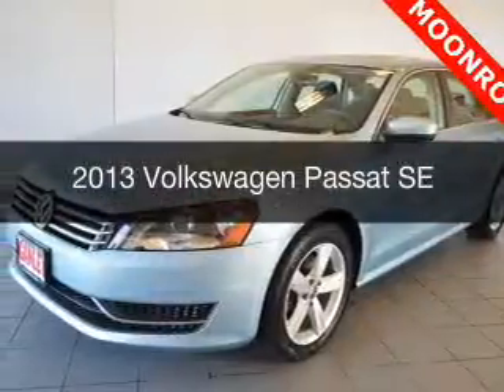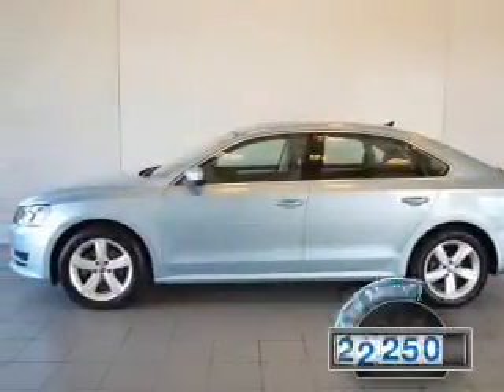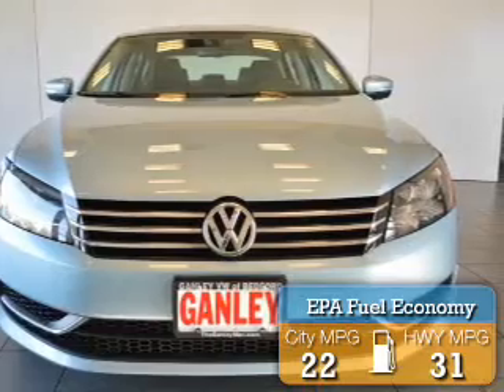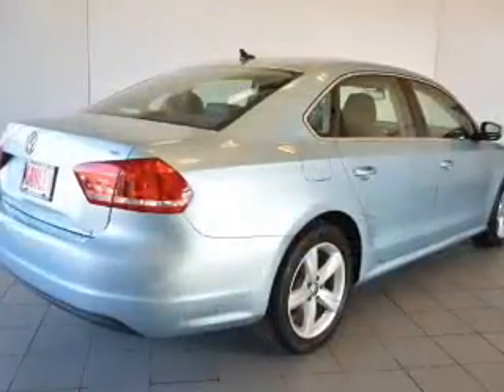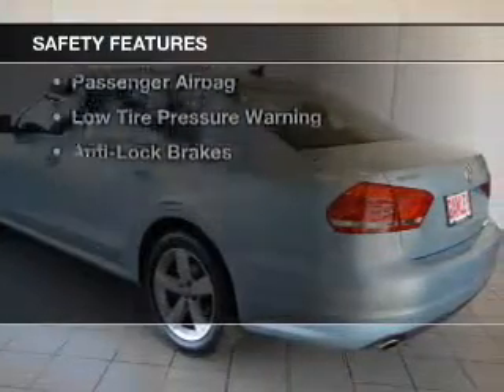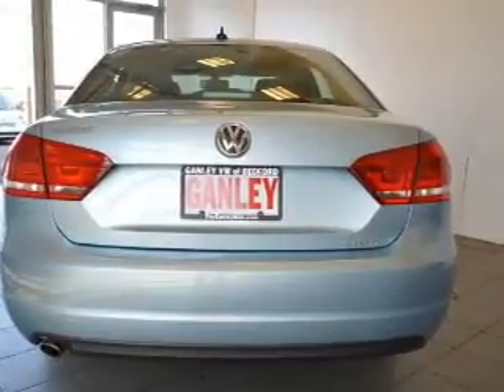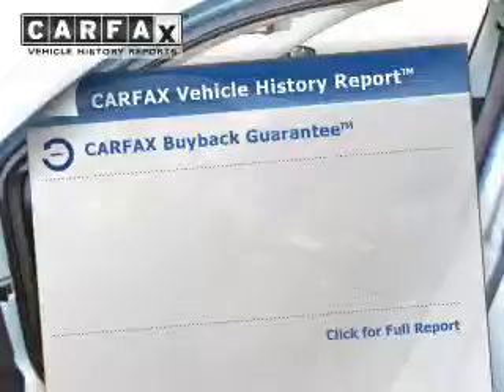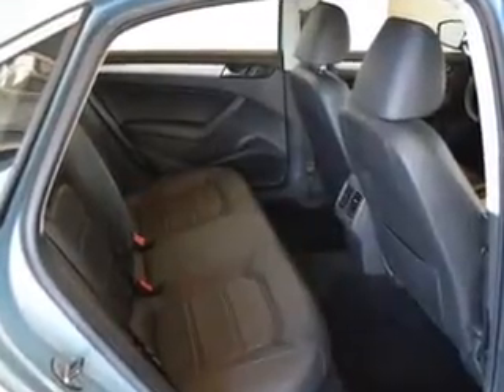2013 Volkswagen Passat - Bedford OH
Year: 2013
Make: Volkswagen
Model: Passat
Trim: SE
Engine: 2.5 L, 5 cylinder
Transmission:
Color: Blue
Mileage: 32250
Address:
250 Broadway